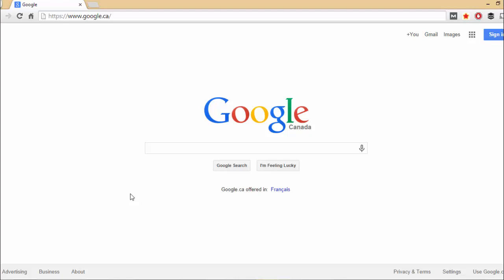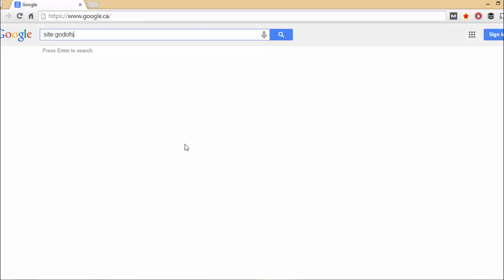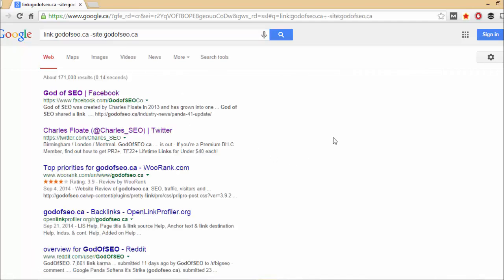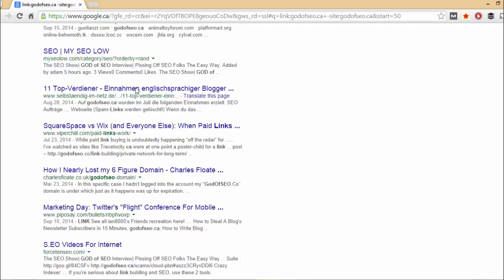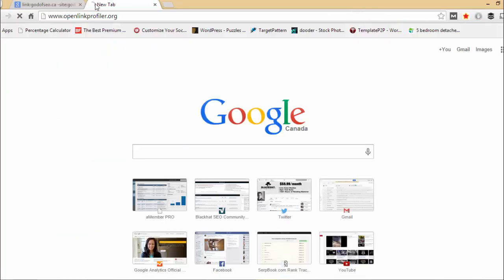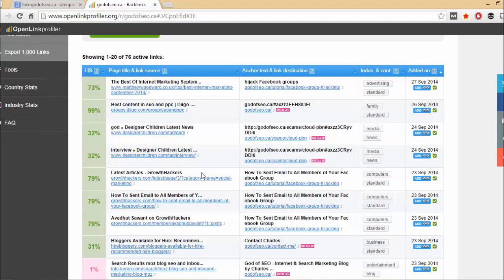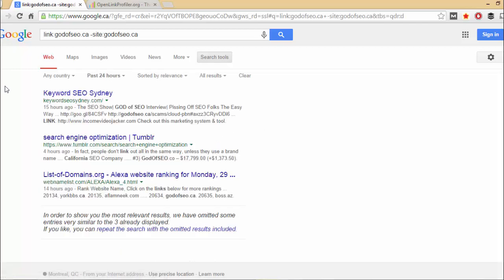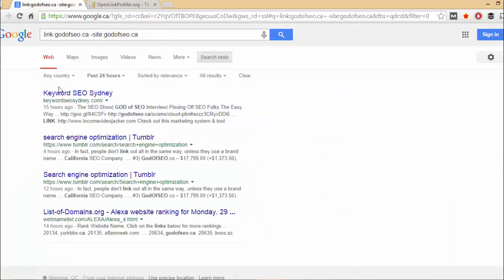How To Find Backlinks Without Link Checkers, For Free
A lot of people expressed to me that they didn't want to pay for expensive link checkers like Ahrefs and MajesticSEO. So I put a quick tutorial together on how to find backlinks really easily using Google search operators or a free link checker called OpenLinkProfiler.